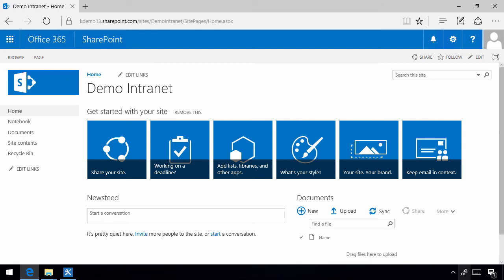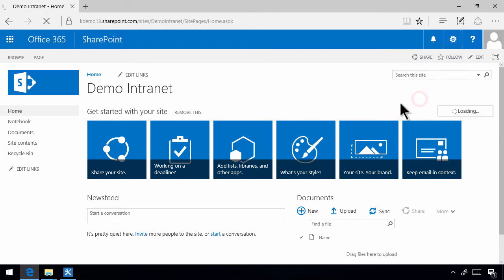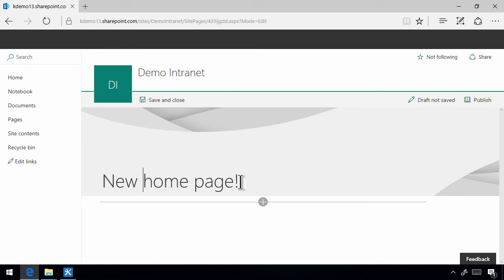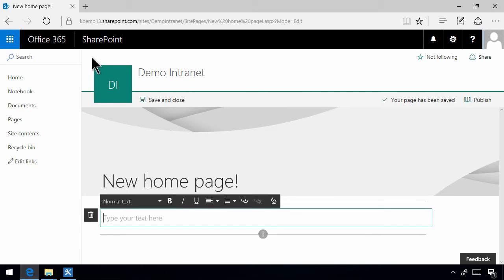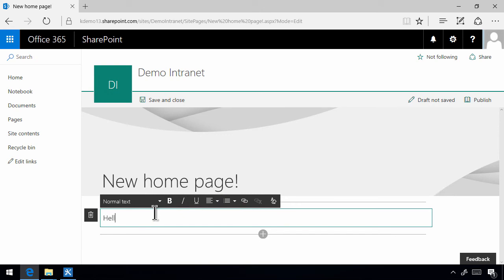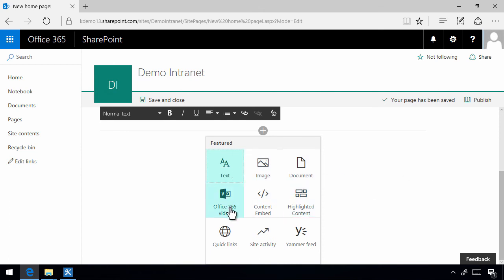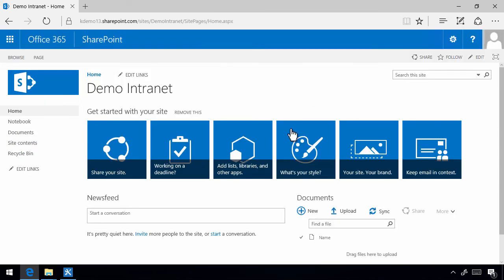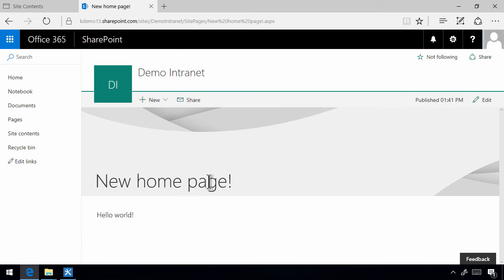SharePoint Online New Page Model - Introduction